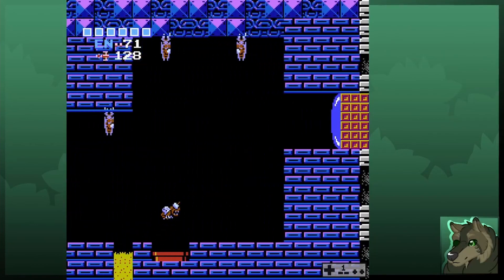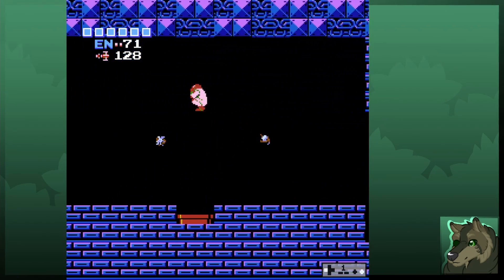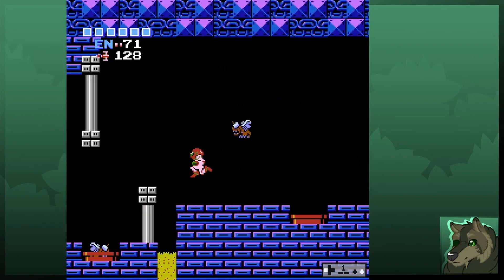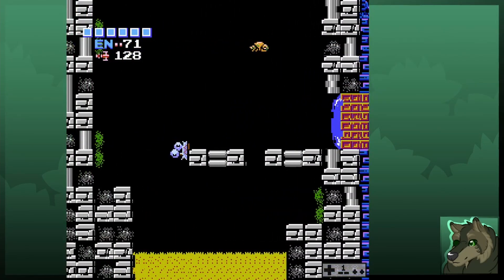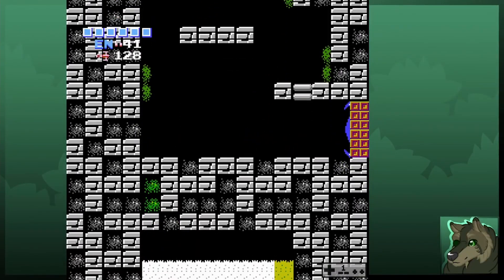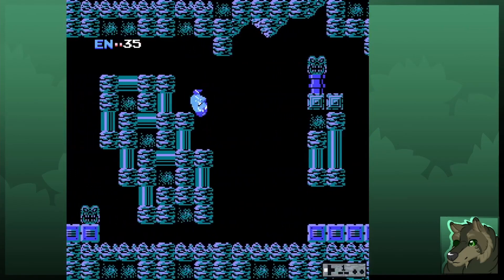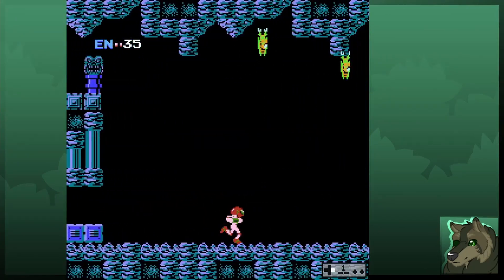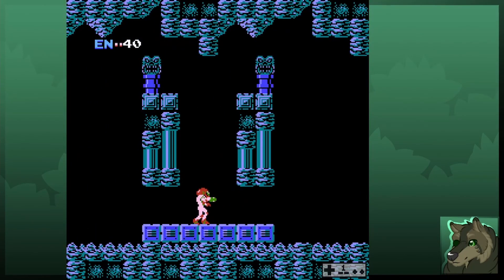Moss Brain vs. Mother Brain | Metroid 100ish% Ep.11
Opening Song is: I'm Not Dreaming by Josh Woodward
Ending Song is: Disappear by Josh Woodward

The Starting soon, BRB, and Ending soon screens, the little avatar in the corner were all made/handled by Snowwillow_64
Editing was done by myself (I'm sorry if everything is wrong).